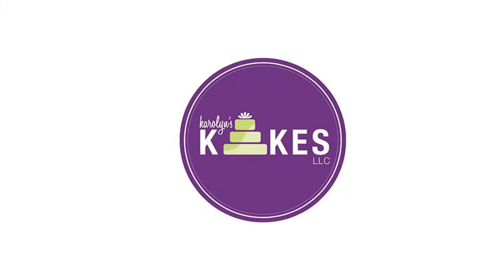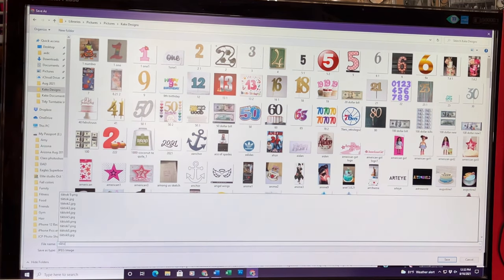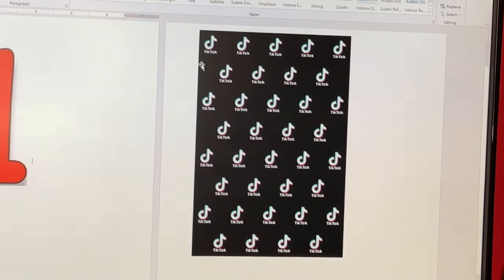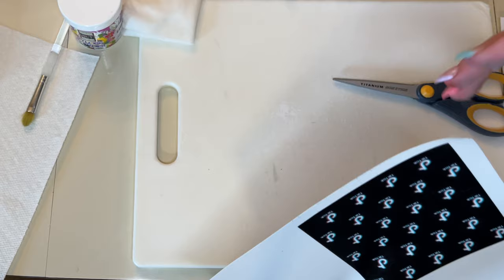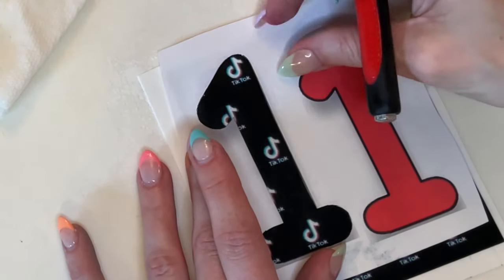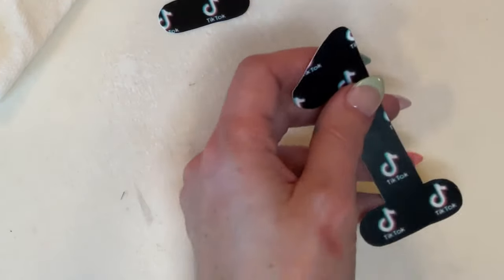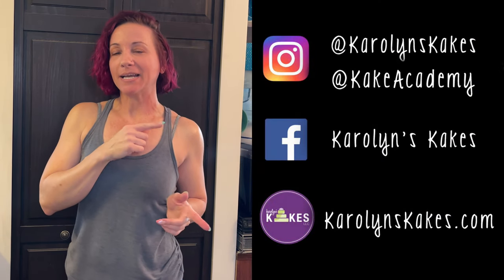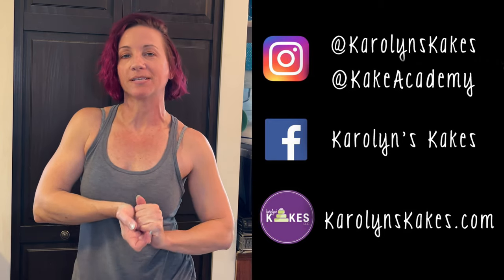Cake Topper Using Edible Images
Cake Topper Using Edible Images // In this video, I show you how to use edible images to make a cake topper.  You will need an edible image printer (I got mine at Icing Images, linked below).  I will show you how to use an edible images printer and we will put the edible image on fondant to make a cake topper.

ICING IMAGES WEBSITE (I am now affiliated with them so if you click this link and purchase from their site, I would receive a small commission, which I would really appreciate!)

CUTTING BOARD

XACTO KNIFE

TYLOSE POWDER

PIPING GEL

DRESDEN TOOL

10" BLACK ROUND CAKE DRUM

Xoxo,
Karolyn